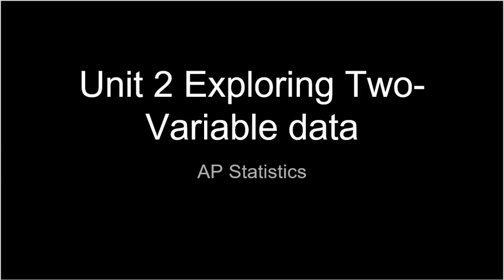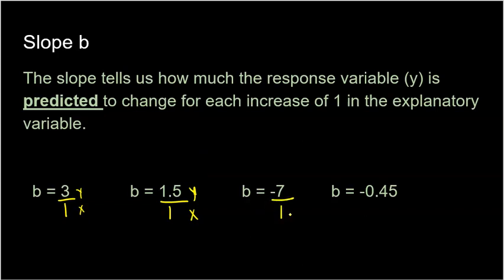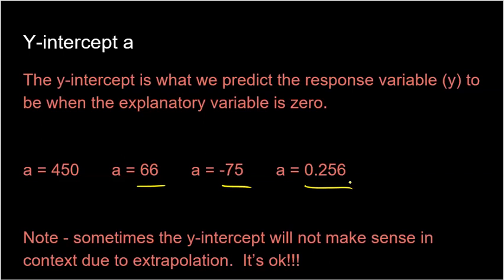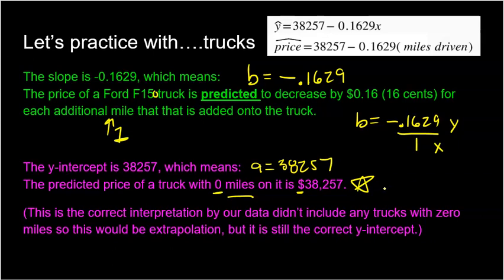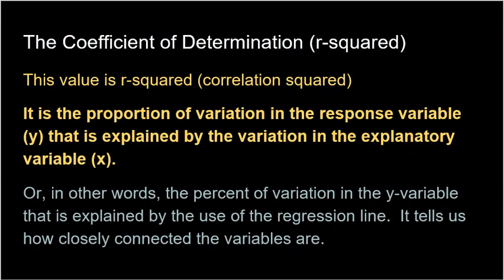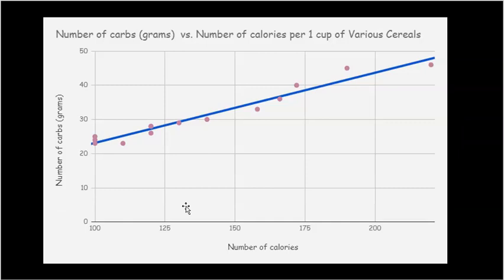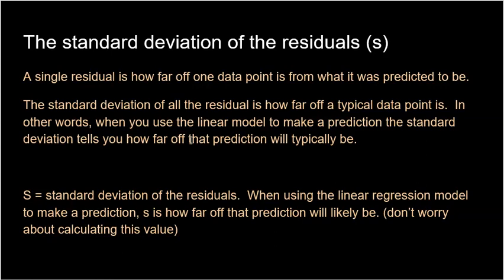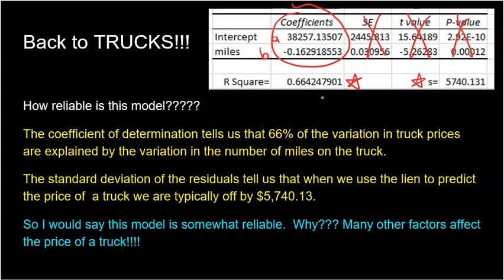AP Statistics: Topic 2.8 Least Squares Regression Part B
This video covers how to interpret the slope and y-intercept of a linear regression model.  It also explains how to determine if a linear model is reliable or not.